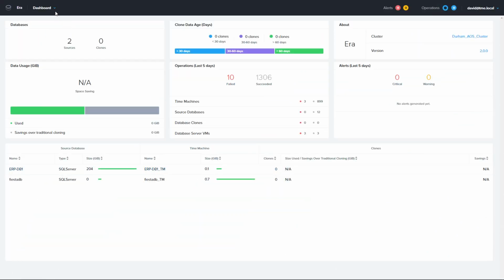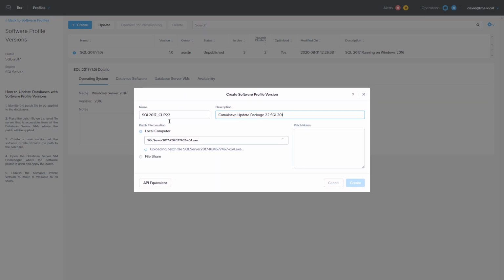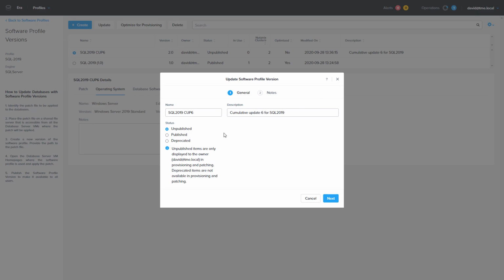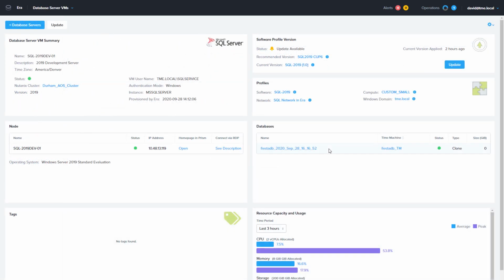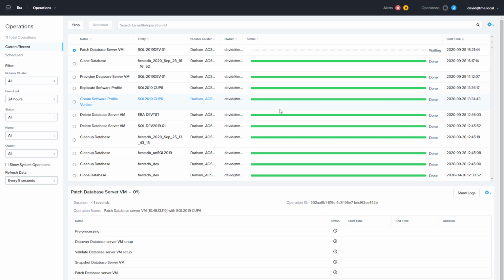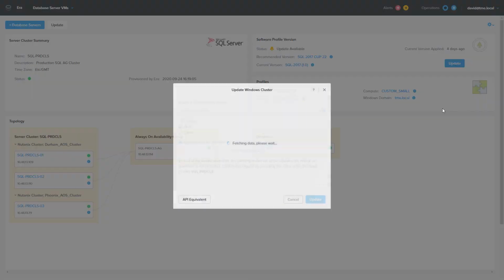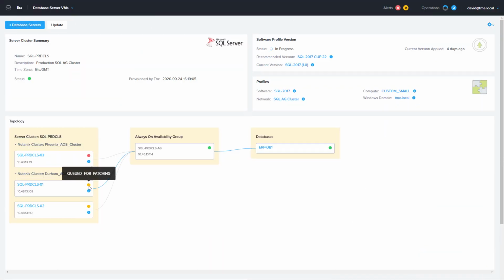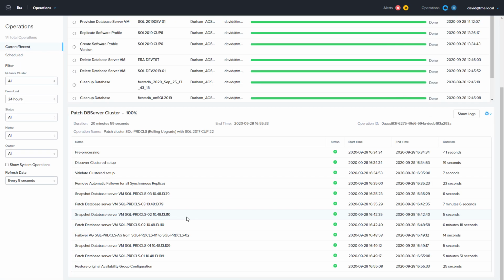How to patch SQL Server with Nutanix Era | Tech Bytes | ERA 2.0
In this step-by-step tutorial video with Nutanix University, David Teague, Technical Marketing Engineer, will demonstrate how to patch all of Microsoft SQL Servers using Nutanix Era 2.0 quickly and efficiently. This walkthrough will unpack how the software profiles are managed through Era for the SQL Server patches you wish to update.